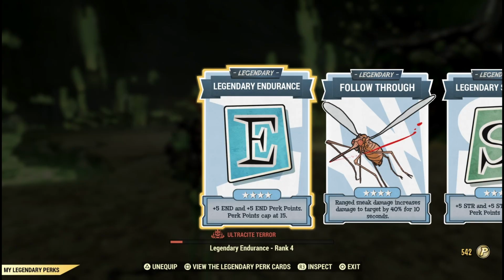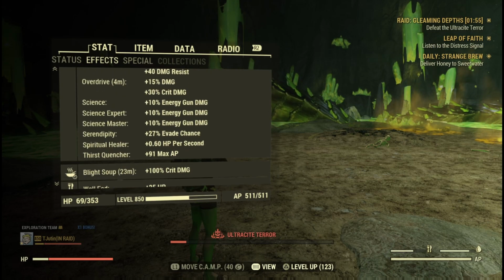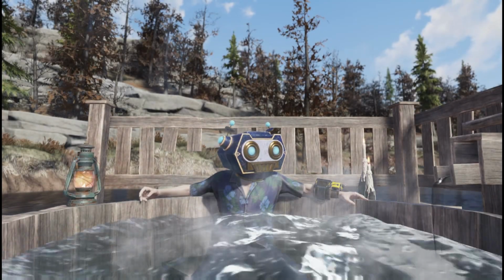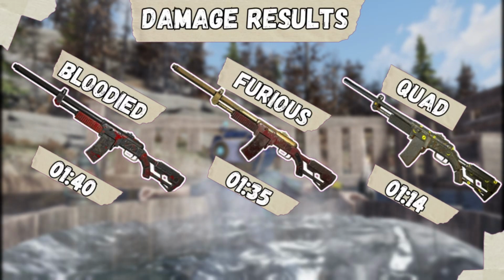Is Furious The New BEST Legendary Effect? - Fallout 76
With the furious legendary effect getting buffed, it has become one of, if not the best, choices for first-star legendary effects. How does this newly buffed furious compare to the long-time best effects of bloodied and quad? I put them head-to-head in a damage test scenario to see which could defeat the Ultracite Terror the fastest.

00:00 - intro
00:45 - build
01:00 - buffs
01:40 - Bloodied Damage Test
03:25 - Quad Damage Test
04:42 - Furious Damage Test
06:30 - Quad Railway Rifle Damage Test
07:50 - Damage Test Results
08:30 - Ticket To Revenge
08:40 - Outro